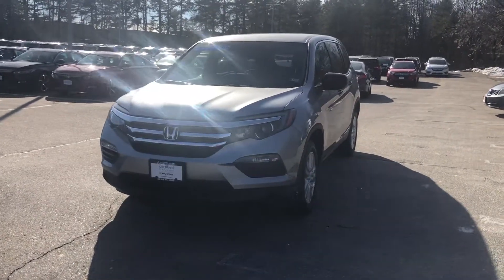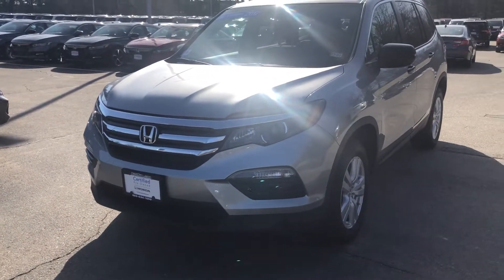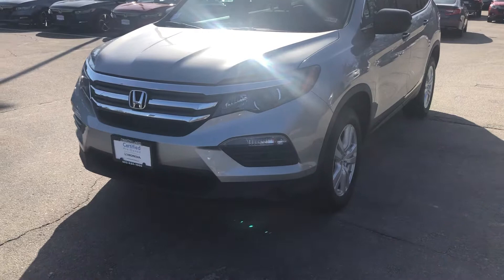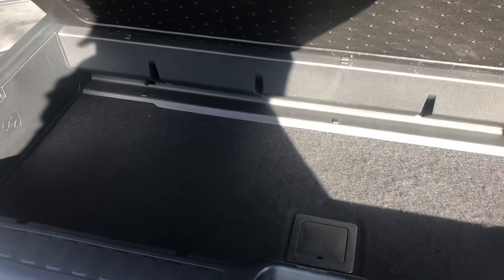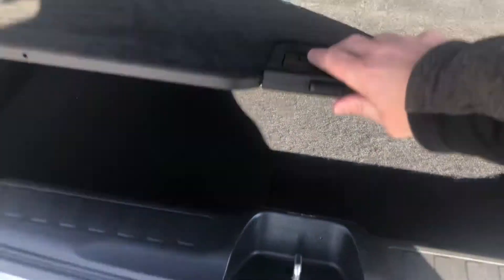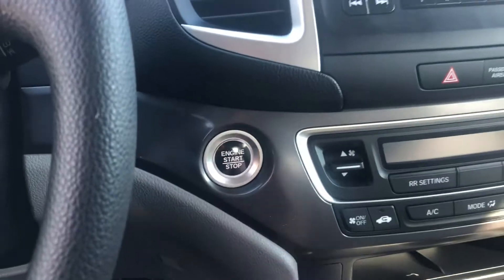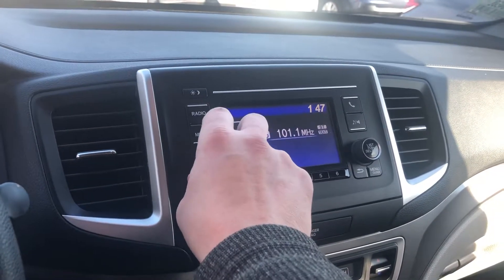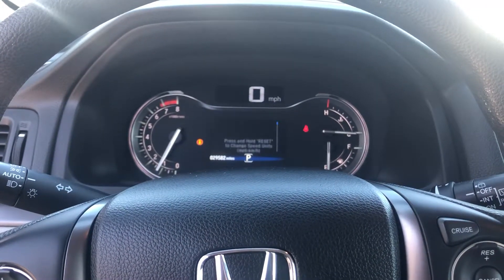Daniel here is the 2017 Honda Pilot